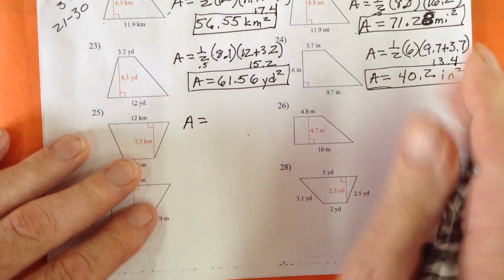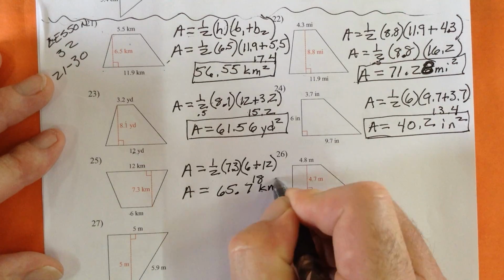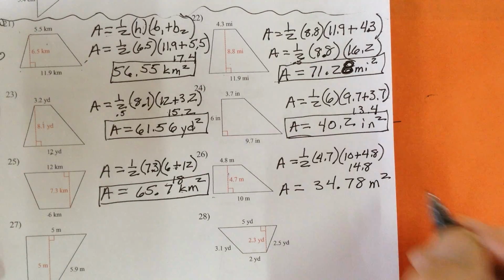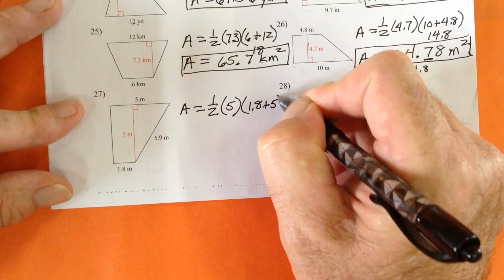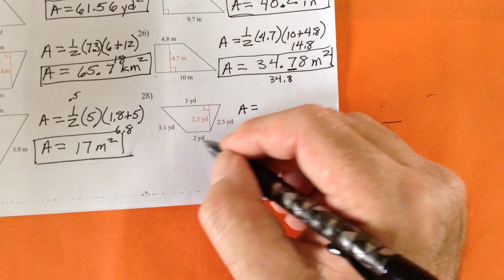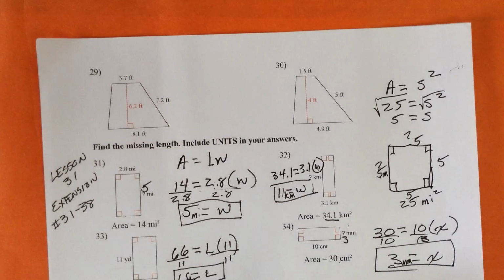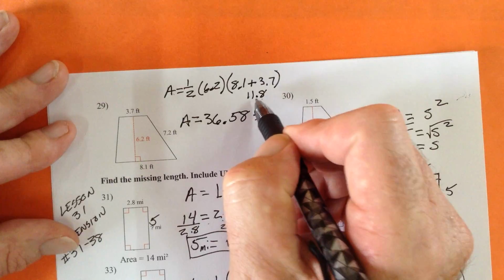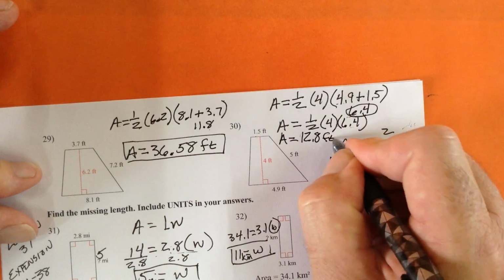VGED Lesson 32B